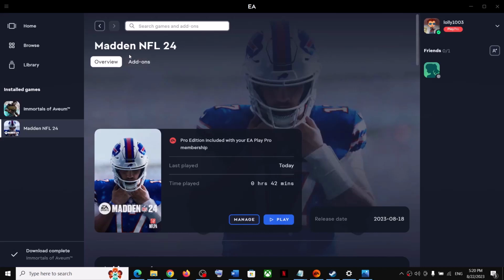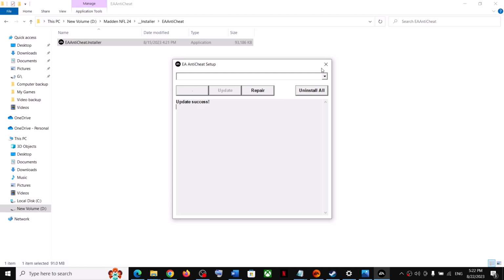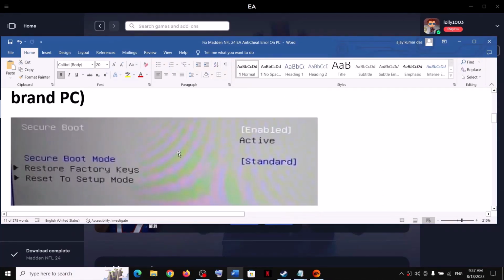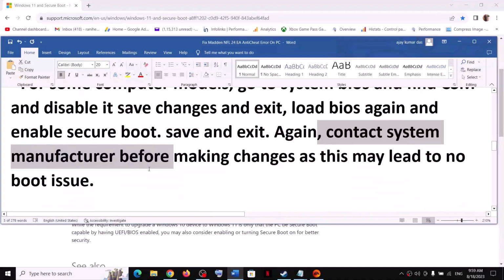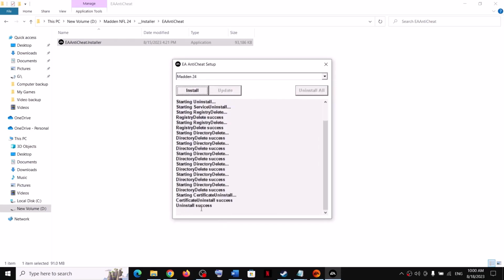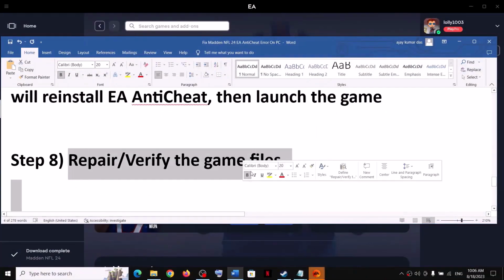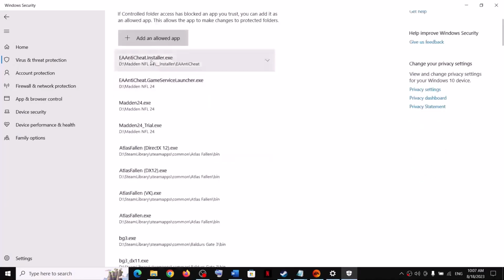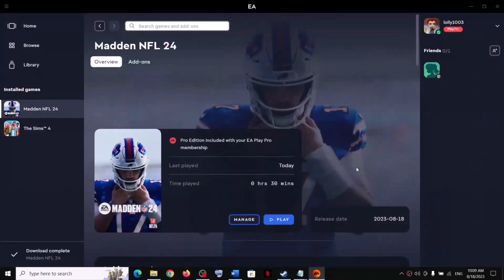Fix Madden NFL 24 Error EA AntiCheat Service Encountered An Error On PC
How to Fix Madden NFL 24 Error EA AntiCheat Service Encountered An Error Please Restart The Game (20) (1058)
Update/Repair Easy AntiCheat
Step 1) Relaunch the game
Step 2) Restart your PC and launch the game
Step 3) Enable Secure boot- Shut down your PC, start your PC and immediately keep tapping BIOS key on the keyboard (such as F2/F10/F11 etc. the bios key differs for different brand PC)
- Enable Secure Boot In BIOS, contact system manufacturer before making changes as this may lead to no boot issue.
- Reset Factory Keys in BIOS has worked for many players, look up for Reset Factory Keys as per your Motherboard Name/Model, again contact system manufacturer before making changes as this may lead to no boot issue.
- For some computer models, go to system bios and find CSM and disable it save changes and exit, load bios again and enable secure boot. save and exit. Again, contact system manufacturer before making changes as this may lead to no boot issue.
Step 4) Run EA/Steam as an administrator
Step 5) If you have any other AntiCheat program (such as faceit anticheat) then uninstall it.
Step 6) Close EA App, uninstall and reinstall EA AntiCheat For NFL 24, now launch the game as an administrator from the game installation folder
Step 7) Close EA App, uninstall EA AntiCheat For NFL 24, run EA app as an administrator, now while launching the game it will reinstall EA AntiCheat, then launch the game
Step 8) Repair/Verify the game files
Step 9) Launch the game as an administrator
Step 10) Allow the game exe to antivirus program or Windows Security, also allow EA app to your security